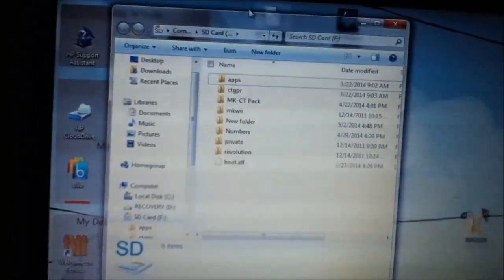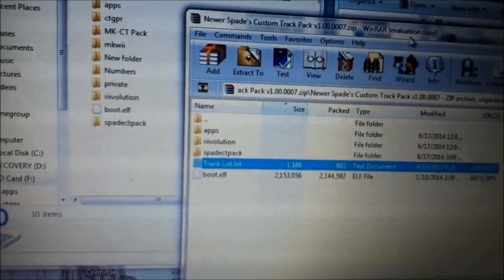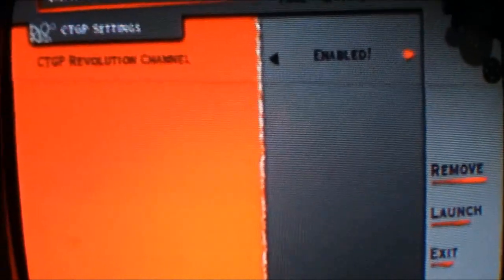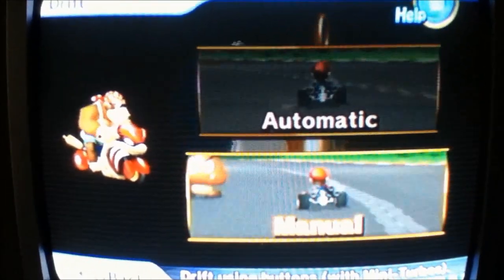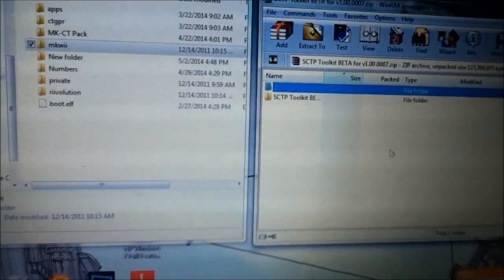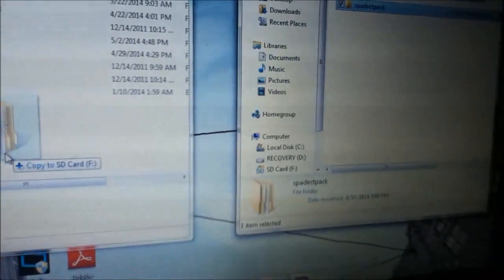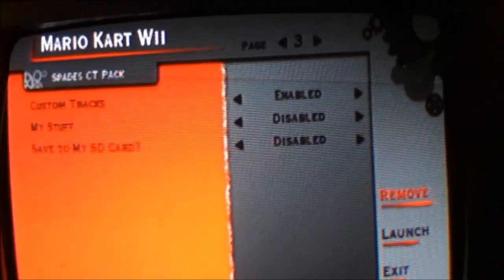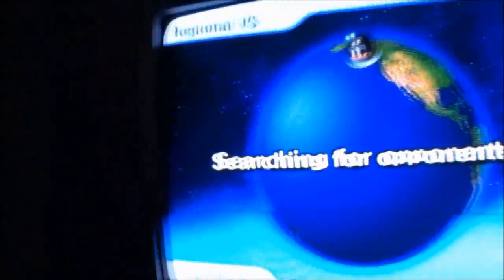[MKWii] Spade Custom Track Pack v1.00.0007 [Tutorial + Download]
Hey Guys This Is The Release of (SCTP) Spade Custom Track Pack v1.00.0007 , with the custom server and custom regions. The Custom Server is Wiimmfi...and Downloads and Info Are Below.

Author: Ugotowned35000vr // xSpade24

Features:
- CTWW with Custom Region
- Text Edits (works offine and online if you use the Toolkit Method)
- Custom Timer
- Speed-o-meter (comes with the wiimmfi thingy)
- Newer CTS
- My Stuff Folder (for additional textures)

Additional Info:
- Mega Mushrooms , Bloopers , and Golden Mushrooms are not the normal icons
- Dont Have A JAP Wiimmfi Patch(so only offline for JAPS at the moment)
- 4 of the tracks are in CTGP (the other 28 of them are newer cts)
- I take no credit for the Wiimmfi Patcher (MrBean35000VRJR had made it i believe)
- At the moment CTWW's may only work for NTSC-U (maybe PAL but i don't know)

/sctp_toolkit_beta_for_v1000007.html

Also you can Download Riivolution here if you dont have it

I can answer any question you have about SCTP

Thank You For Downloading SCTP